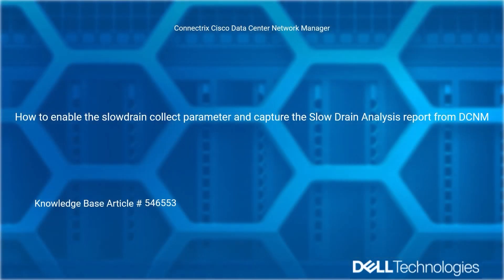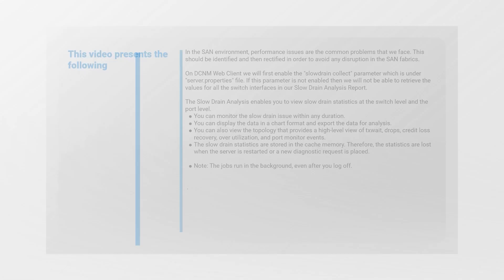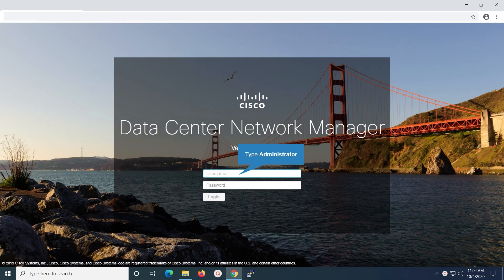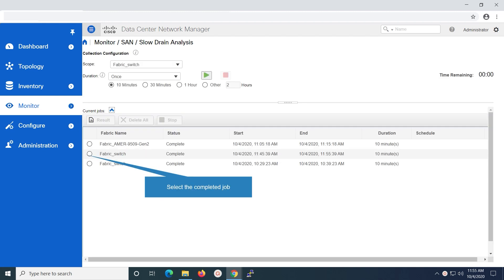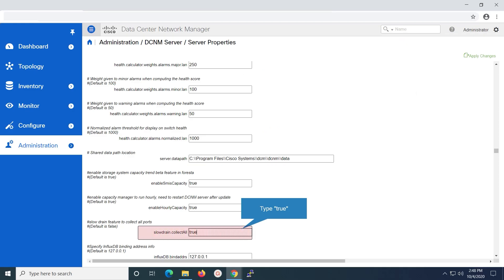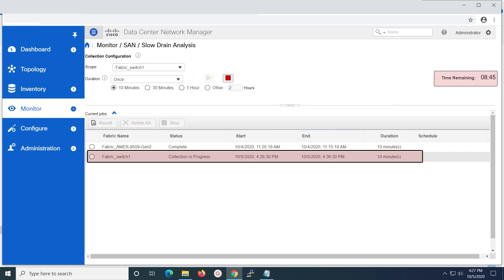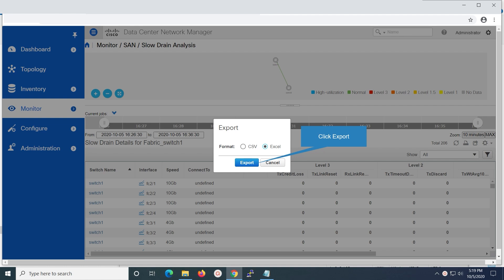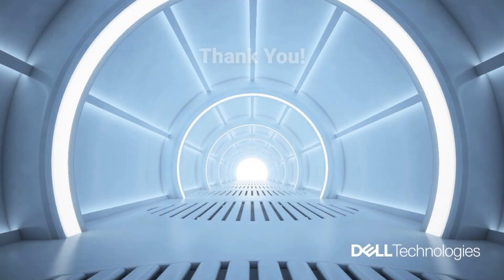How to enable and capture Slow Drain Analysis Report from Connectrix Cisco DCNM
Here you learn to enable the slowdrain collect parameter in the Data Center Network Manager and collect the Slow Drain Analysis Report from the Web Client for the fabrics that are discovered in DCNM.